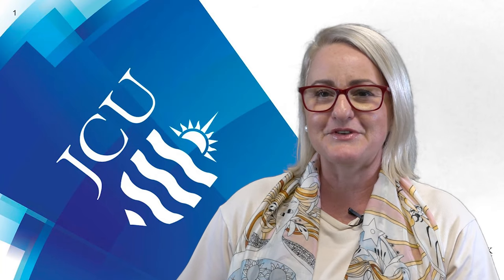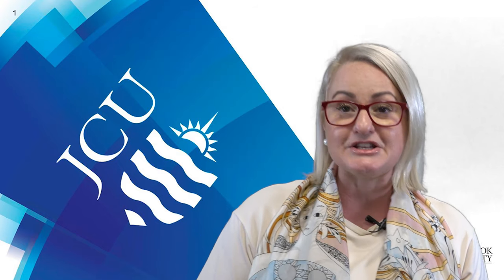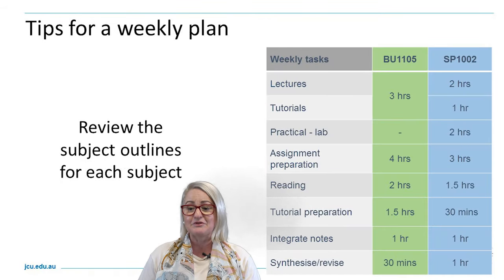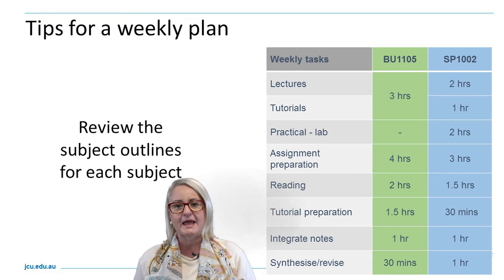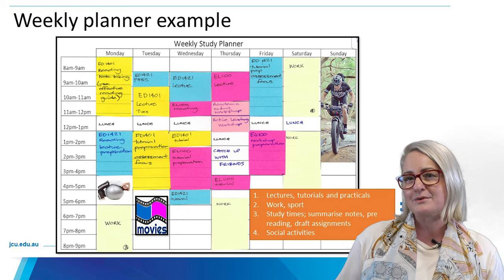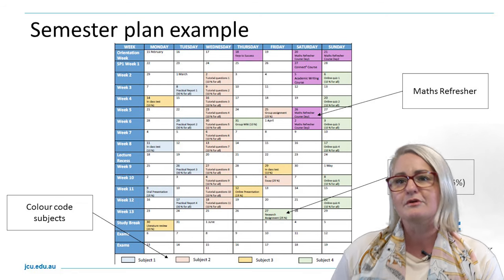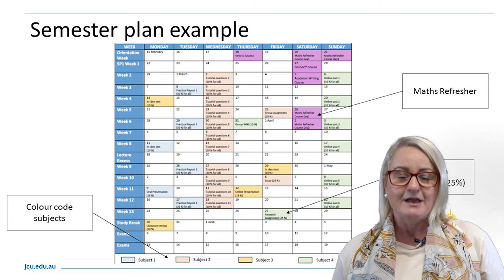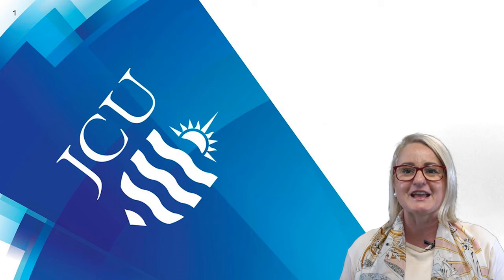Keys to Success Webinar Part 1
Success doesn't just happen - it is planned for. In this webinar The Learning Centre will introduce you to study planners, time management, note taking, planning for assessment, and more.